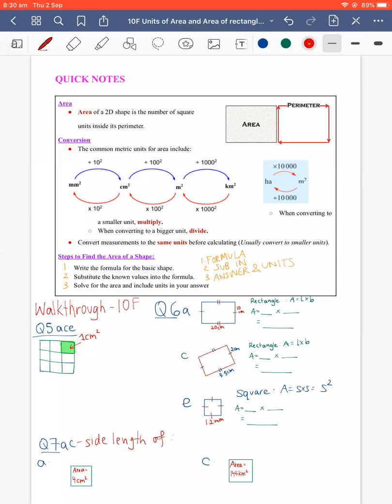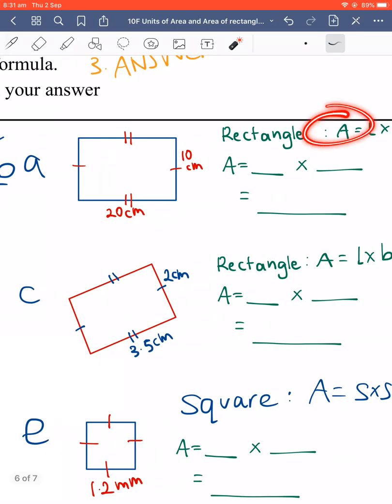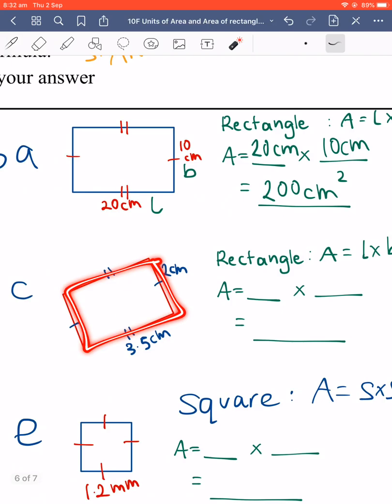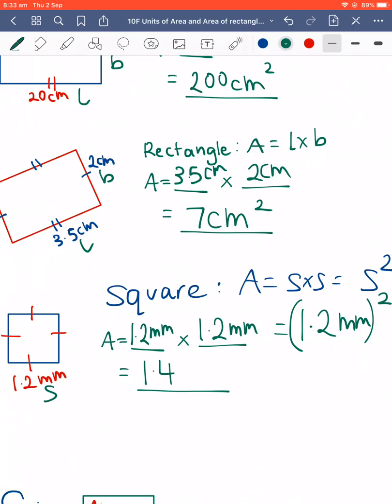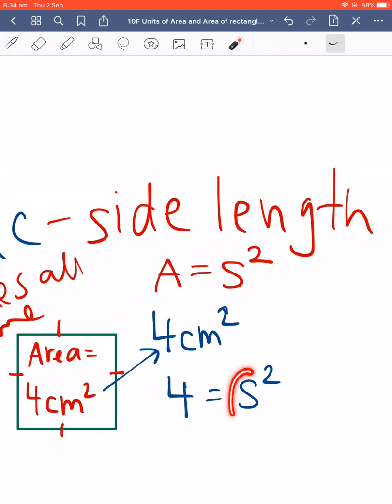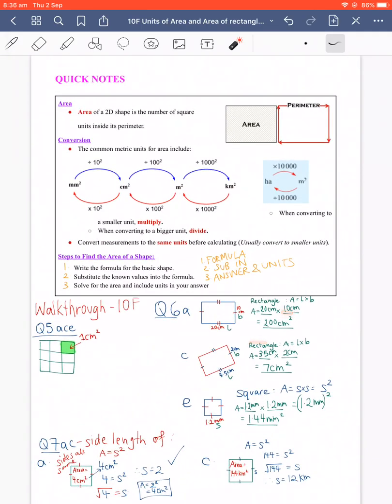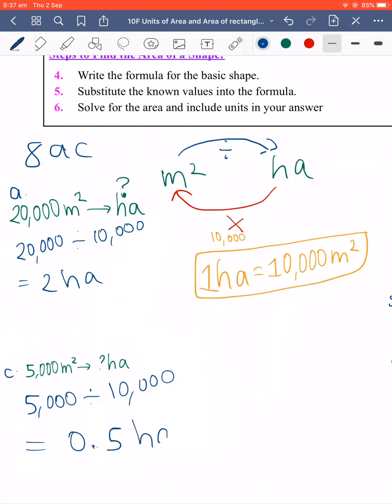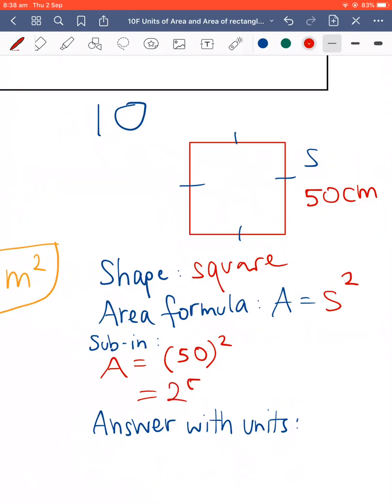10F walkthroughs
0:00 Q5
1:00 Q6
3:30 Q7
5:28 Q8
6:38 Q10